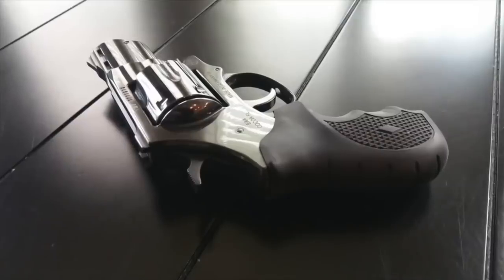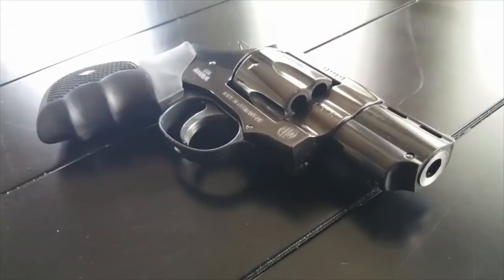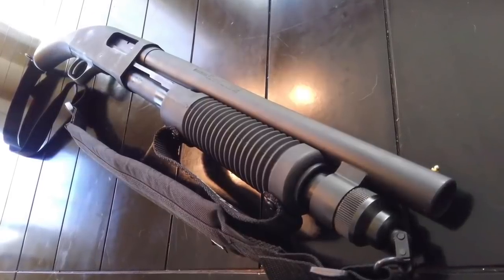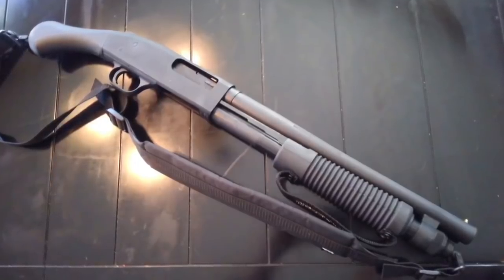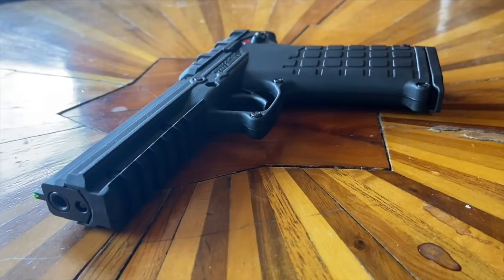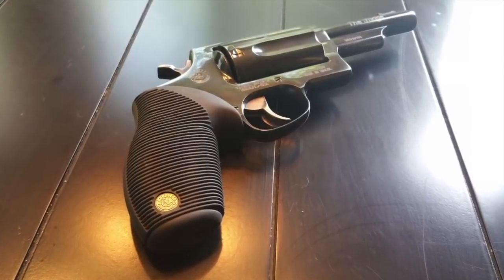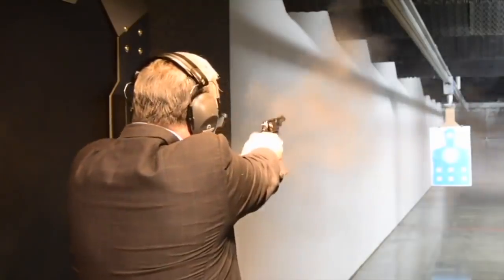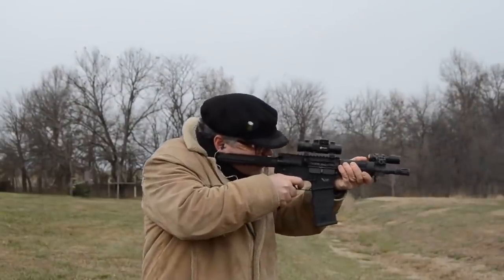Top 5 Best RV Defense Guns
Summer is coming, and that means travel.  And for many, the RV is the way to go.  But don't take RV defense lightly.  We look at the 5 best guns for RV defense.